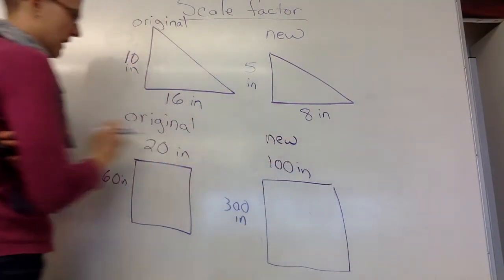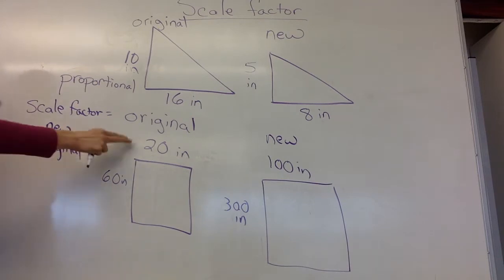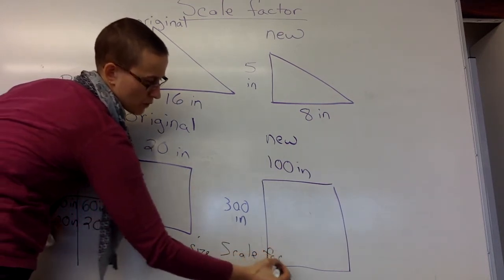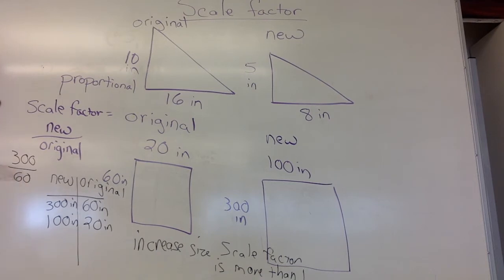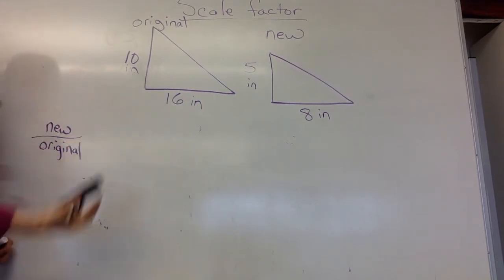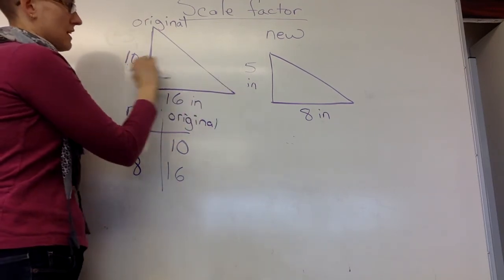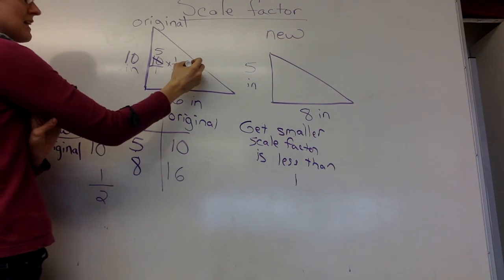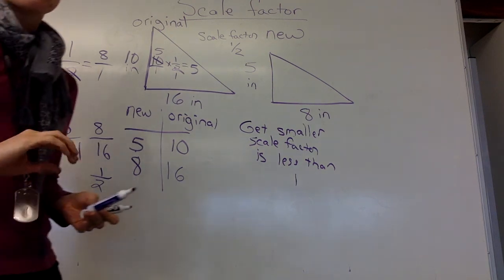Scale factor video